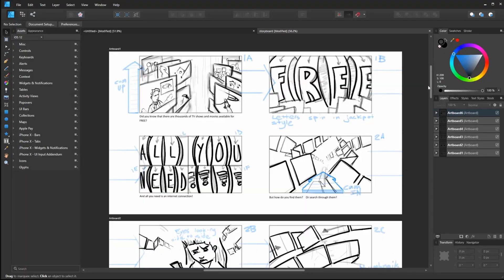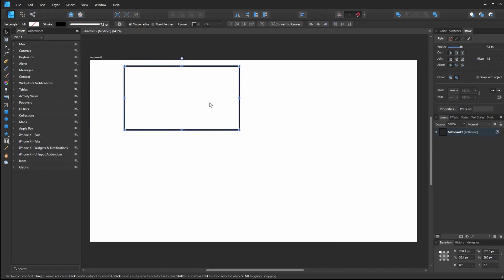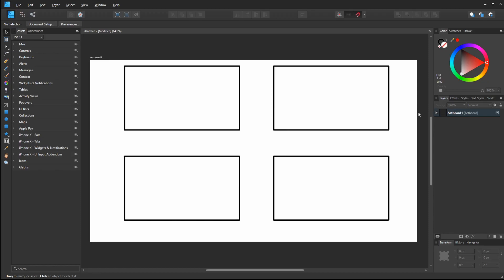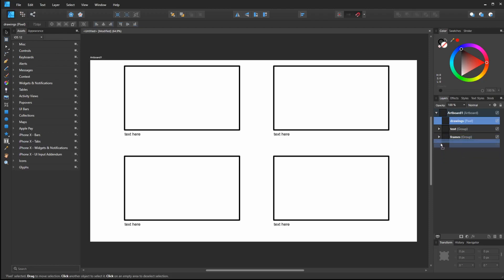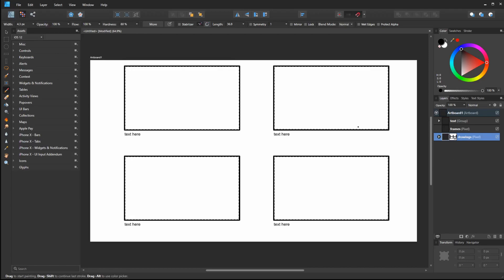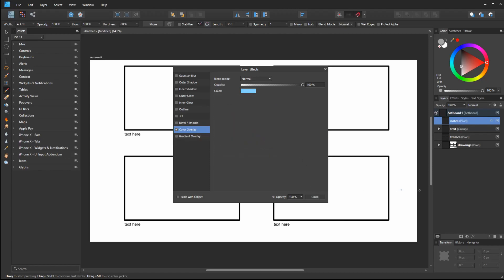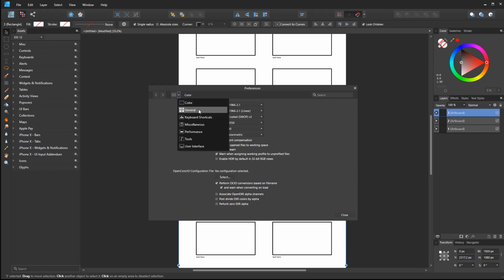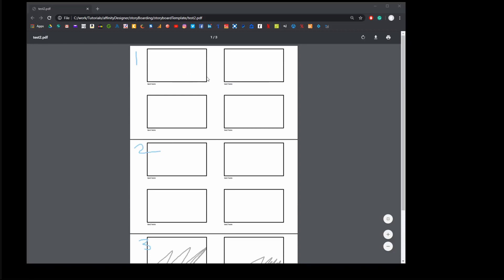Affinity Designer - Storyboard Template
Using the techniques from this tutorial you can effectively create storyboards in Affinity Designer. This isn't a how-to for drawing within a storyboard, but rather a guide to making a template so that you can focus on working faster. Note that you also could also do many of the same things shown here in Affinity Photo.